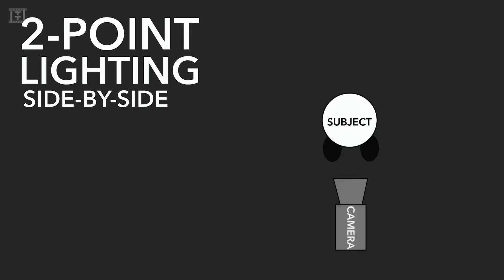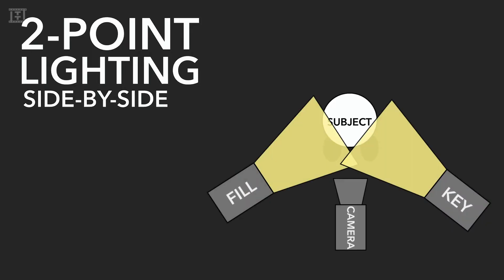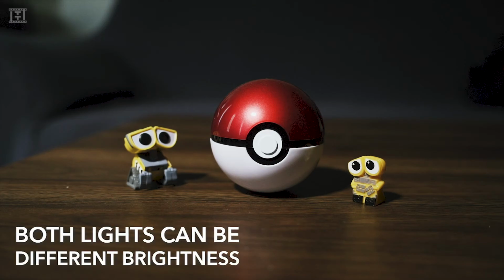3 LIGHTING SETUPS for Video Production | How to Light Your Scene || TTang Films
3 LIGHTING SETUPS for Video Production | How to Light Your Scene

When filming a video, you need to consider how to light your scene. Lighting can be tricky especially if you're limited on what to use or where to place them. This video, I cover some basic setups you can do to give your video shoots that cinematic lighting.

You don't necessarily need the best lights, I would recommend you get better lightbulbs instead and make sure you understand your camera's internal function and that it is exposed properly to the lighting.
Affordable LED Lights To Add To Your Arsenal:

ESDDI LED
Cube LED
Neewer LED
0:00 Intro
0:48 3-Point Lighting
1:56 2-Point Lighting
2:09 Soft/Harsh
2:30 Side-by-Side
2:43 1 Source Lighting Tricks

The Gear:

On-Camera Mic
Lapel Mic
Audio Recorder